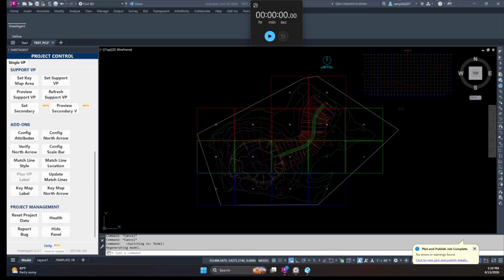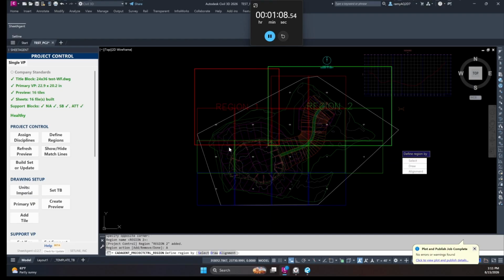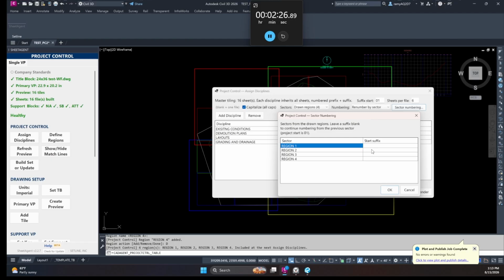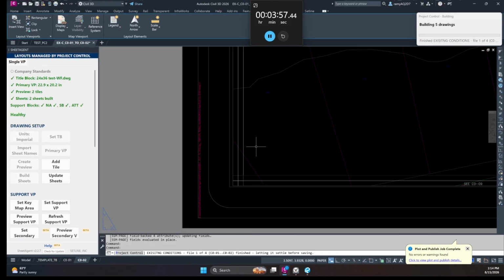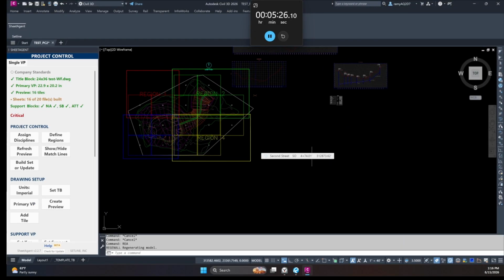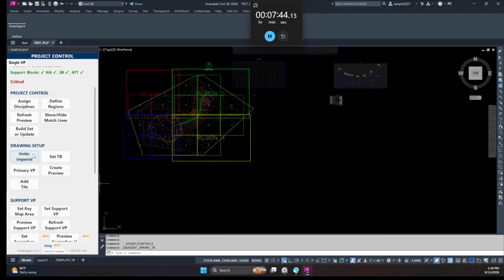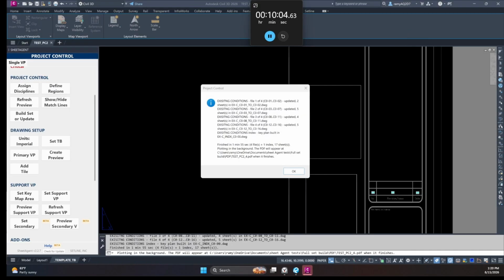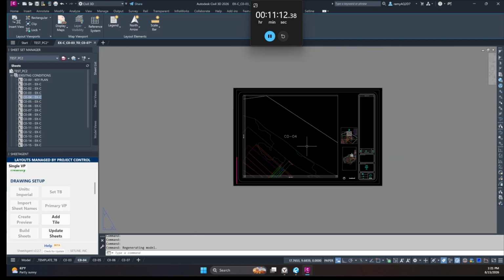Group Sheets by Project Region and Add Key Maps in Civil 3D-using project Control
How do you split a large Civil 3D project into regions so each area gets its own sheet numbering and its own key map?

Draw regions over the tile grid and each tile is assigned to the region it mostly falls inside. Sheets are renumbered so the ones in a region stay together, each region can start at its own suffix, and every sheet gets two key maps: a focused one for its region and the overall project view. Boundaries do not need to be accurate, because the percentage of each tile inside a region decides the assignment.

This continues from the multi-discipline build, where 16 tiles were generated with no regions assigned.

Chapters:
0:00 Where the previous build left off
0:33 What regions are and when to use them
1:06 Defining and naming regions
1:36 Why boundaries do not need to be accurate
1:52 Four regions defined
2:01 Sector options
2:20 Giving each region its own numbering suffix
3:17 Watching tiles regroup
3:33 Color coding and automatic renumbering
3:57 Building one discipline first
5:24 Result: 1 minute 21 seconds
5:44 Cross-checking the build summary
6:00 Verifying the sheet set
6:41 Index page with regions populated
7:14 Match lines across regions
7:40 Adding a second key map
7:53 Adding zones
8:17 Why status reads "not built" after a region change
8:55 Running the update
9:17 Result: about 2 minutes across five drawings
9:43 Two key maps per sheet: region and whole project
10:12 Why contractors want both views
10:26 What is next

Recorded on SheetAgent v2.2.7 in Civil 3D 2026. Same workflow applies to Civil 3D 2025 and Civil 3D 2027.

SheetAgent for Civil 3D is a sheet-production plugin for Autodesk Civil 3D 2025, 2026, and 2027. It builds complete sheet sets, keeps every tile editable in model space, and updates the set when the design moves instead of forcing a rebuild. Windows only; requires Civil 3D as the host application.

Floating licenses shared across your team, from $749 down to $649 per license per year. 30-day trial with unlimited licenses, no credit card